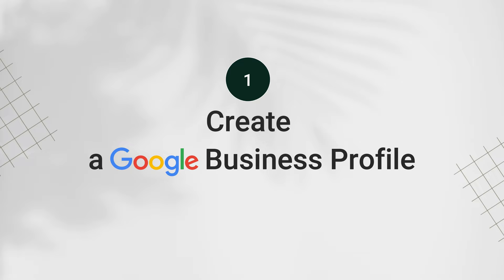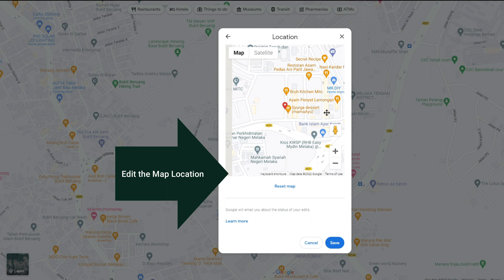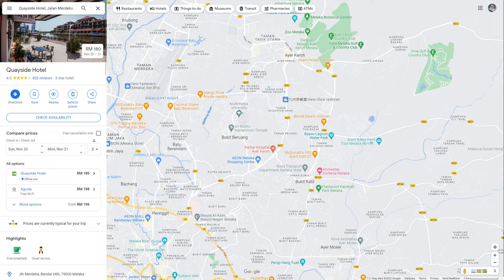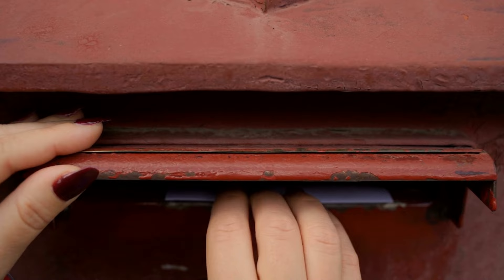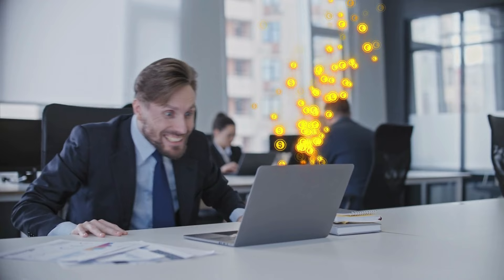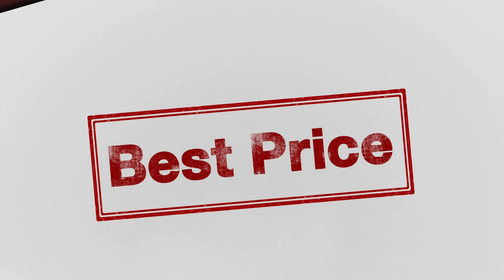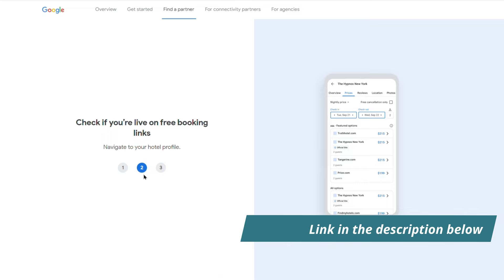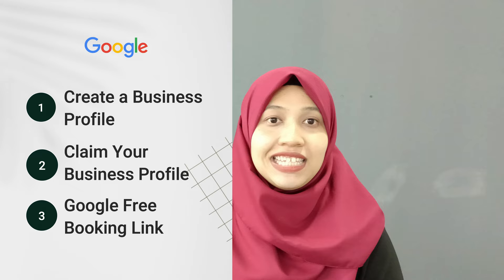How to list your Hotel on Google in 3 easy steps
Google is the most used and most popular search engine, approximately has 5 billion search queries in a day. So, if you are opening a new hotel, let’s start to list your hotel on Google using these 3 easy steps :

1. Create a Google Business Profile
2. Claim Your Google Business Profile.
3. Google Free Booking Link

Based on Similarweb Google was visited 87 billion times from august 2022 to October 2022 making it the most visited website on earth.

Softinn is also one of the connectivity partners for Google's Free Booking Link.

Grow your hotel business with Softinn Solution.

Timecodes
0:00 - Introduction
0:46 - Create a Google Business Profile
2:13 - Claim Your Google Business Profile
3:18 - Google Free Booking Link
5:24 - Conclusion